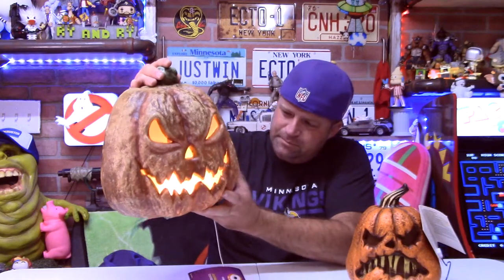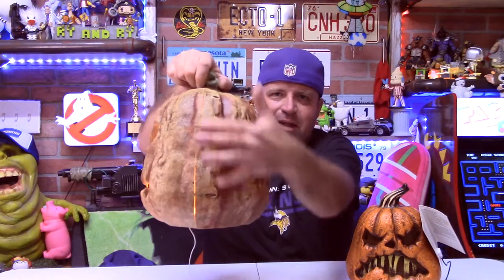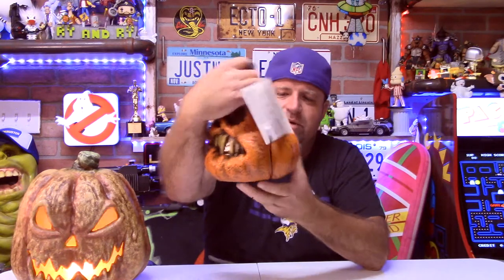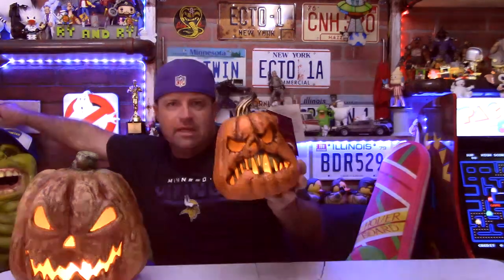Flaming Pumpkins Review | Home Depot | Halloween Decorations | Jack-O-Lantern